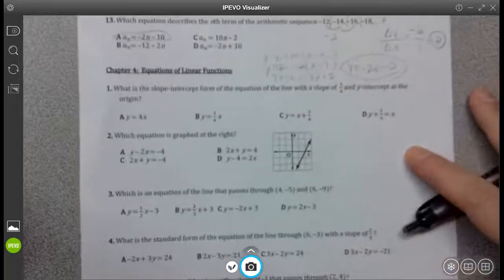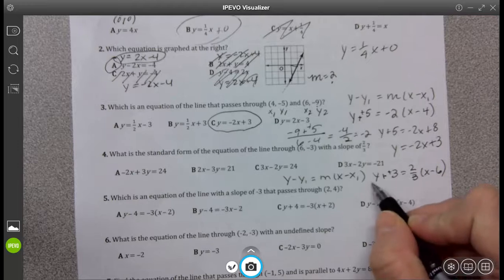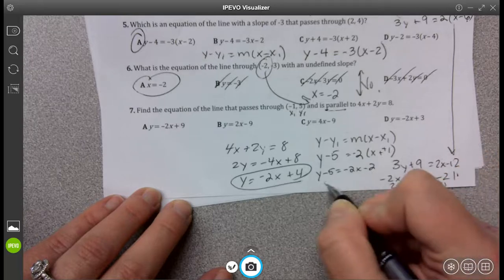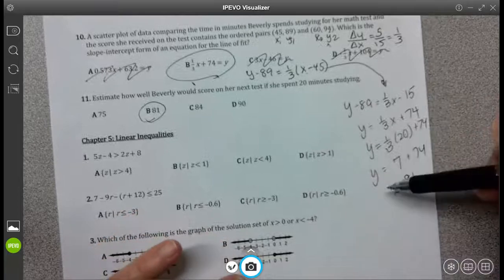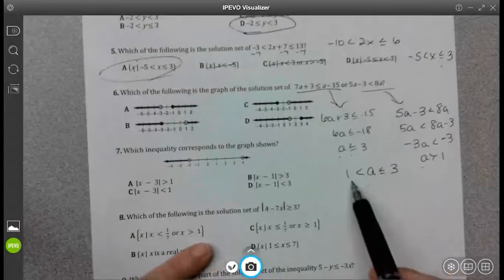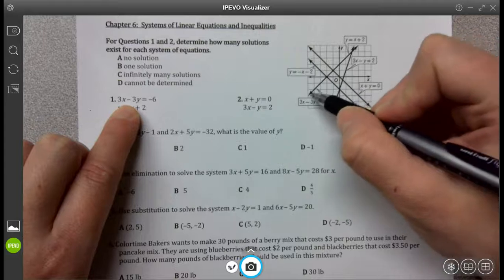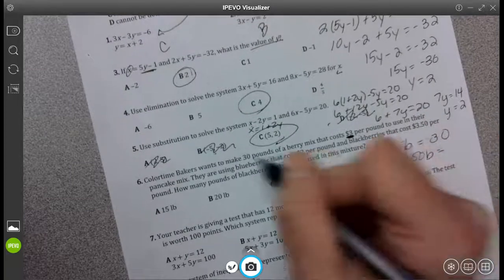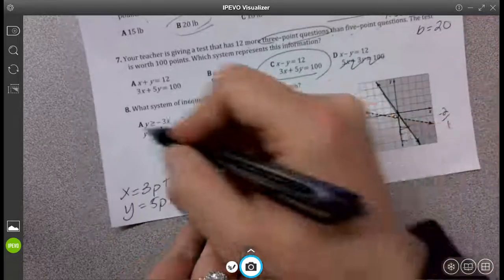Algebra I - Midterm Review Part 2